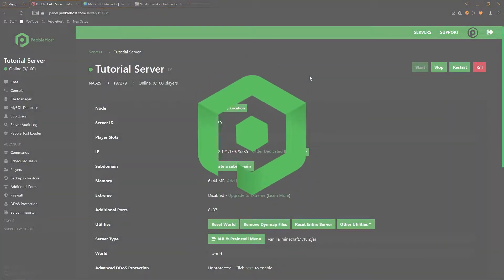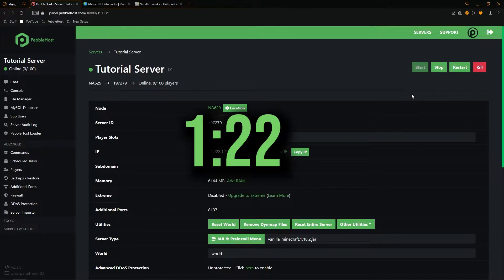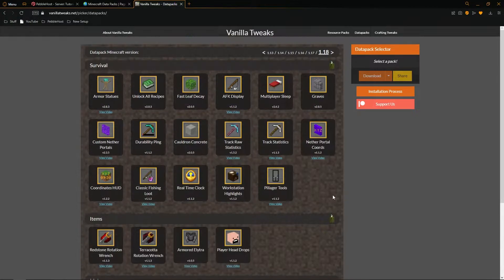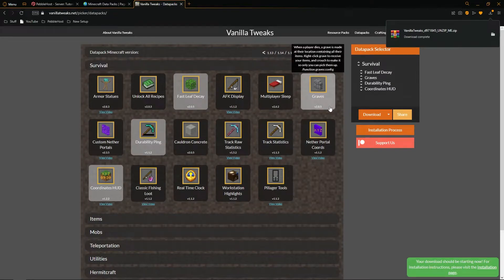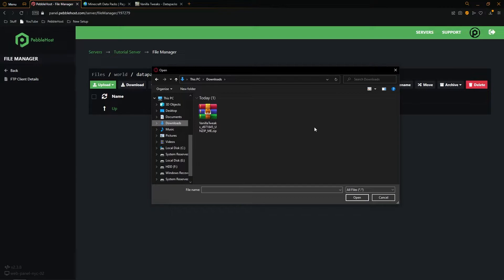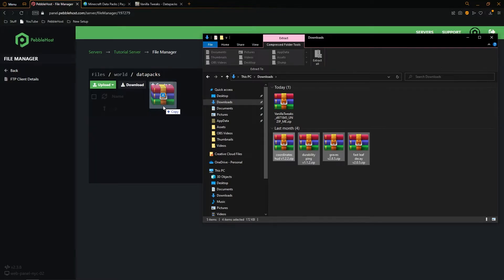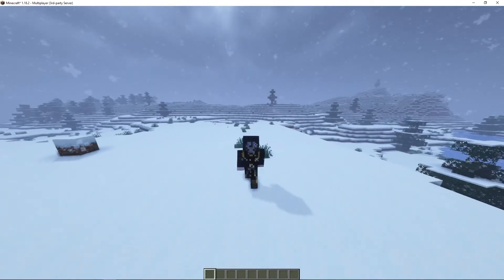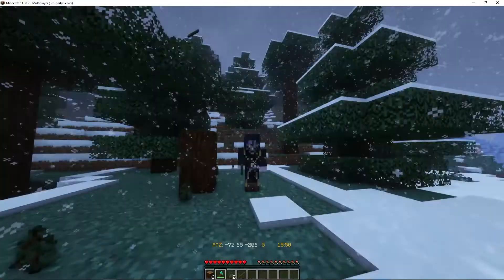How to Add Datapacks to Your Minecraft Server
📗 Chapters:
0:00 Intro
0:10 Selecting a Version
0:21 Finding Datapacks
1:22 Installing Datapacks
2:28 Reloading Your Server
3:12 Outro